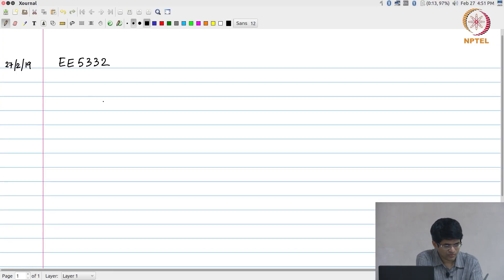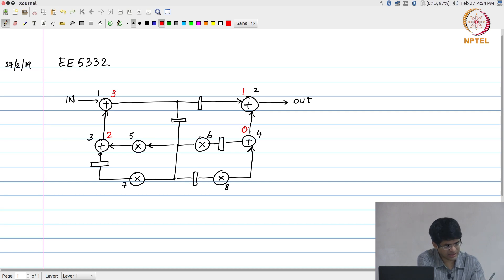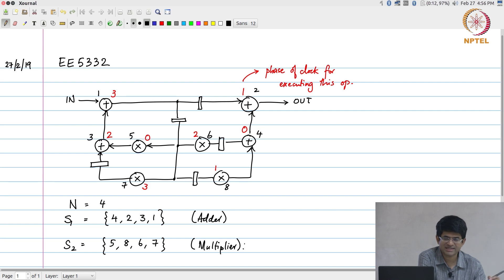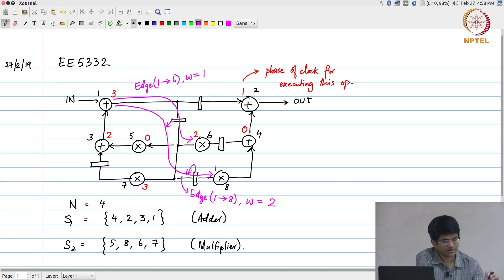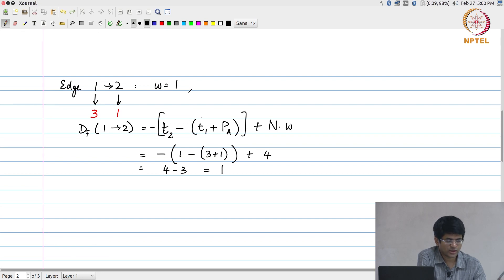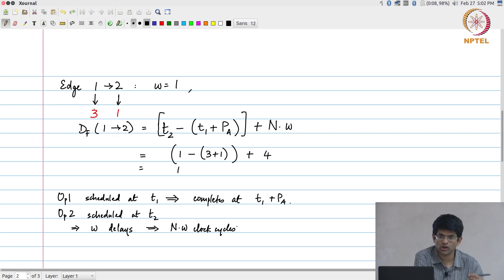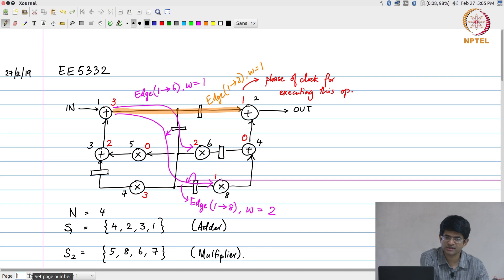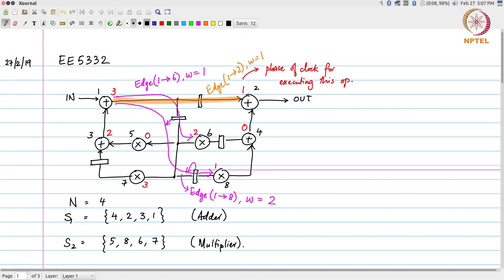Lec43 - Review biquad folding sets